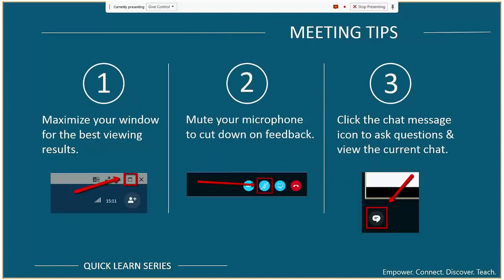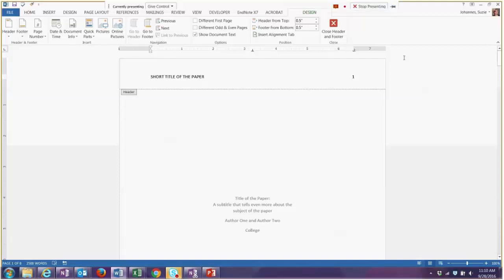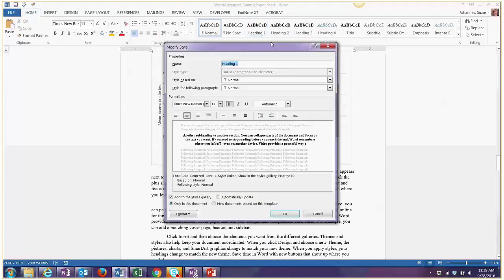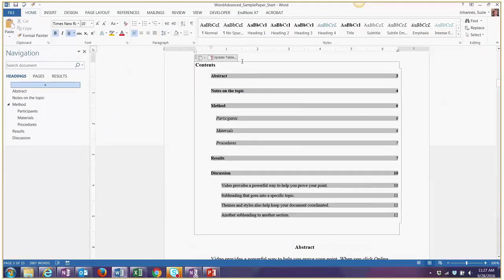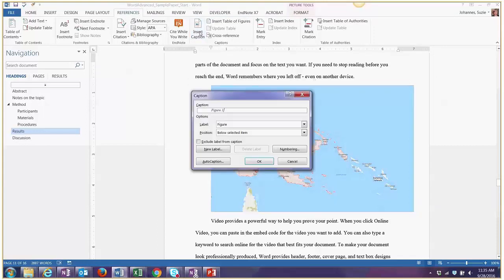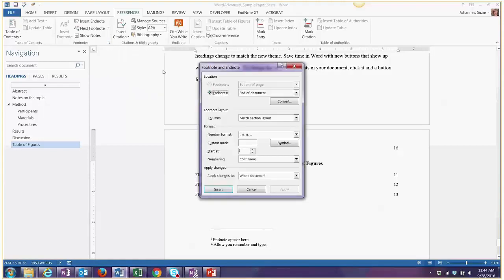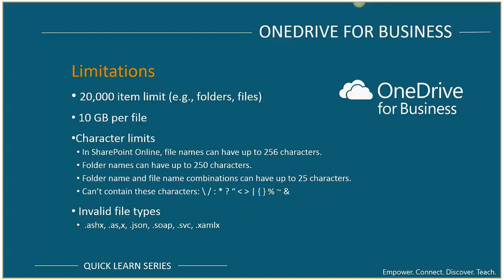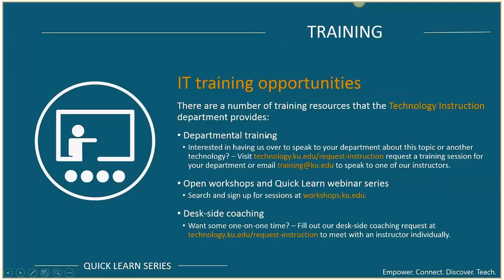Quick Learn Series - Using Word for Academic and Research Papers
This week's topic is exploring advanced topics in Microsoft Word, to help with writing academic and research papers. We will be learning:

1) Formatting (pages and text)
2) Table of contents
3) Adding figures
4) Footnotes
5) Indexing
7) Tracking changes